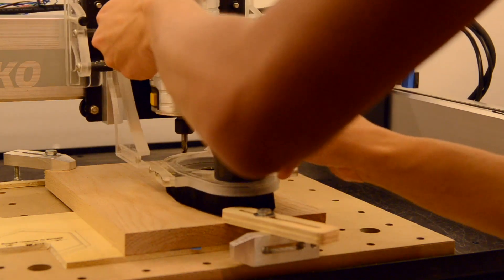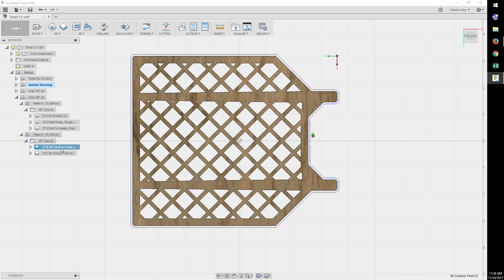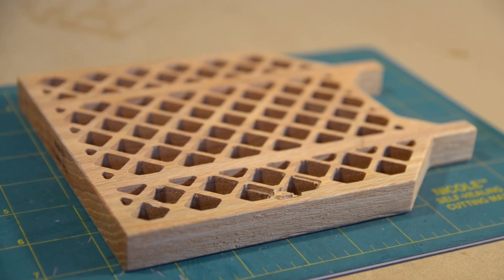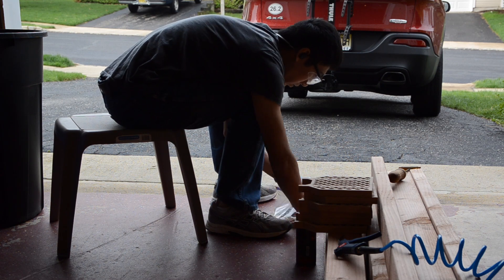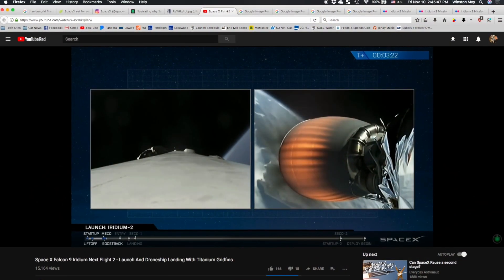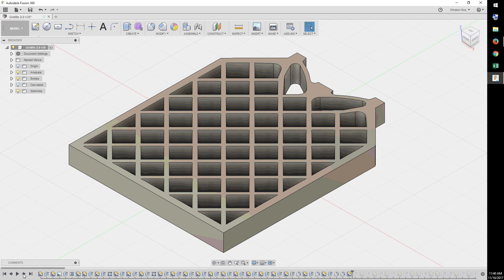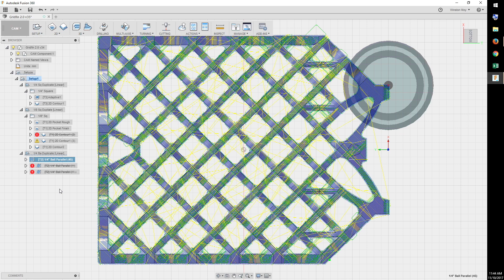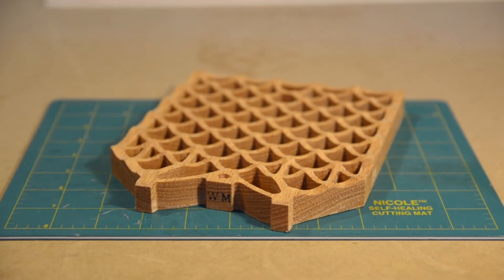SpaceX-Style Wooden Gridfin Trivets - CNC Project #86/104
"Coming in hot? Use a grid fin trivet and land your vessel safely!"

A project from earlier this year where I turn complex aerodynamic control surfaces into pot holding, table saving trivets.

Convince NASA to give me behind the scenes access to a launch